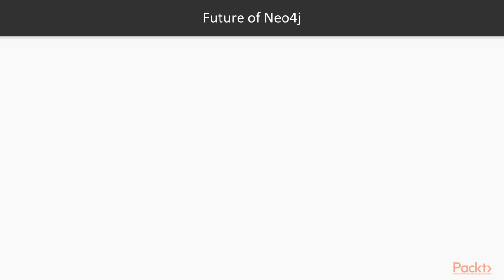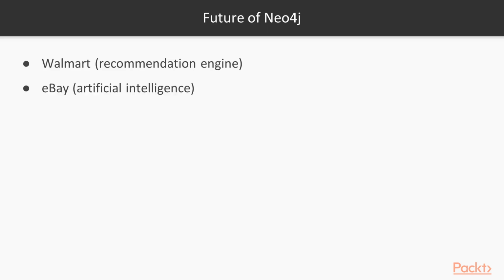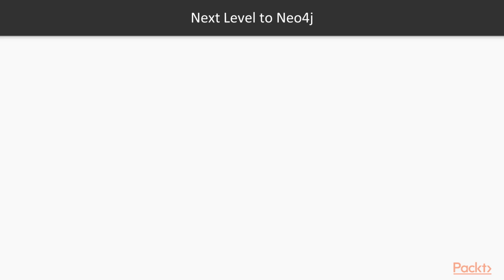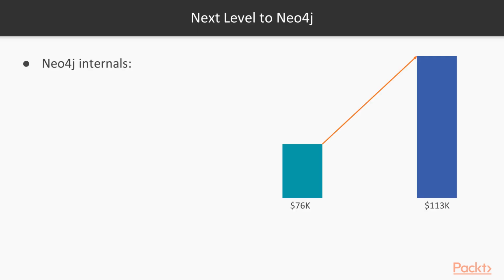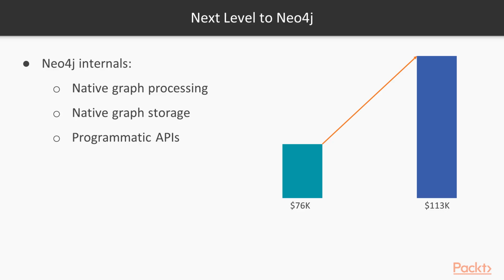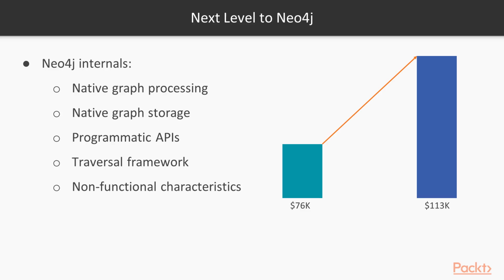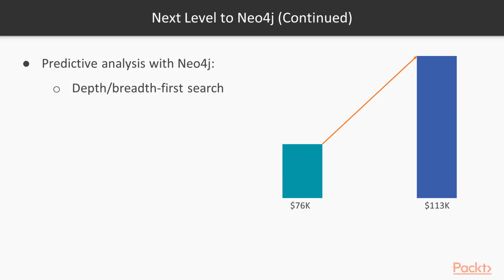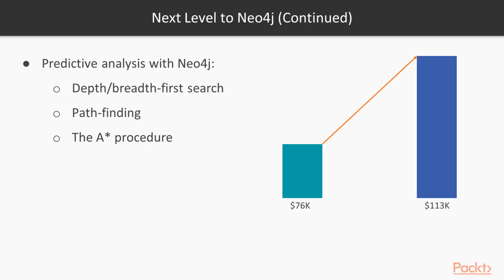Learning Neo4j 3.x: What could be next?|packtpub.com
This video tutorial has been taken from Learning Neo4j 3.x. You can learn more and buy the full video course